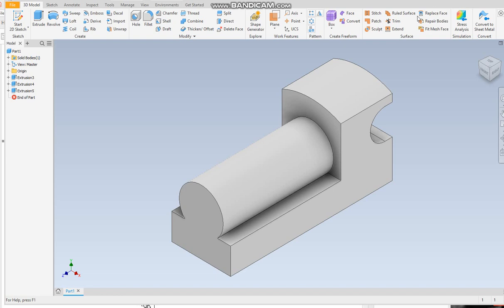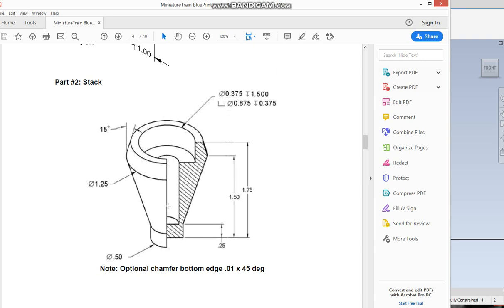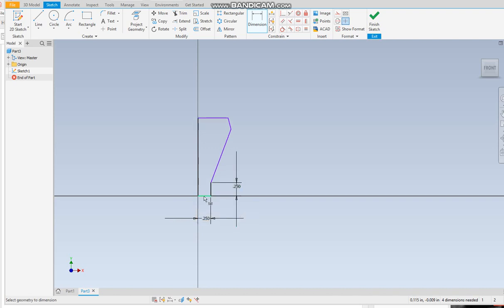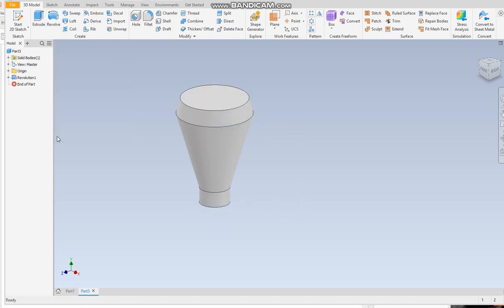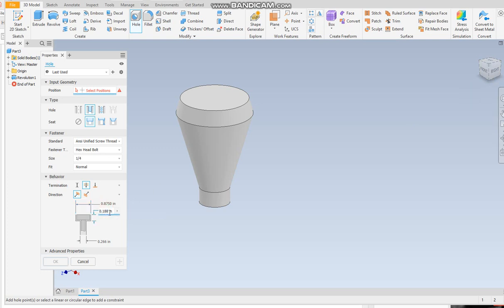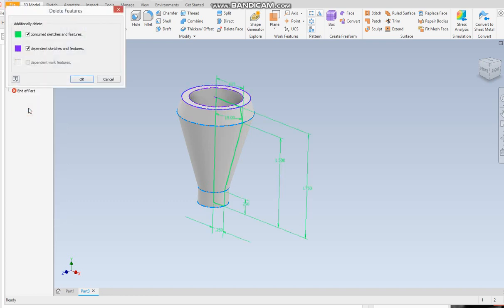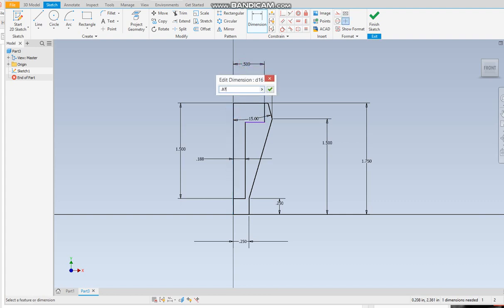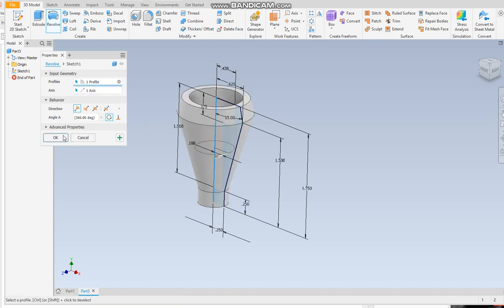Smoke Stack for PLTW Train Project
Build the smoke stack using two different methods.